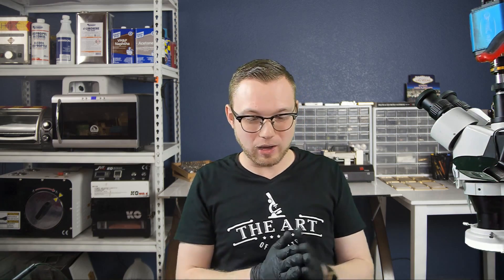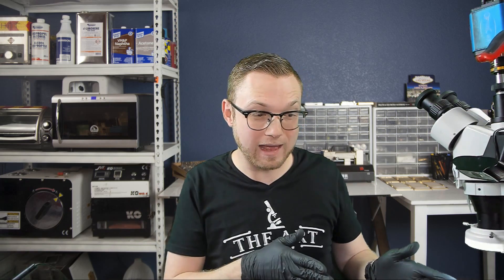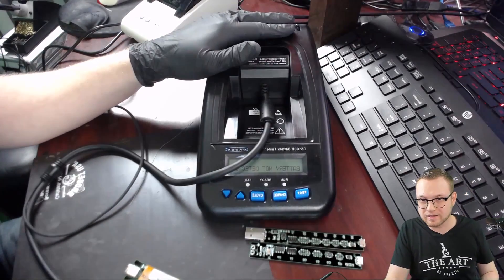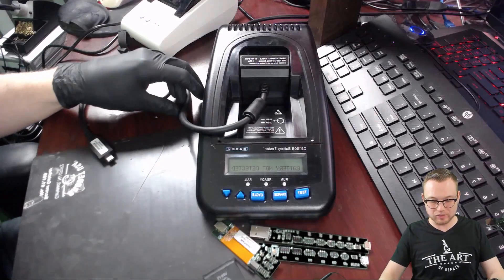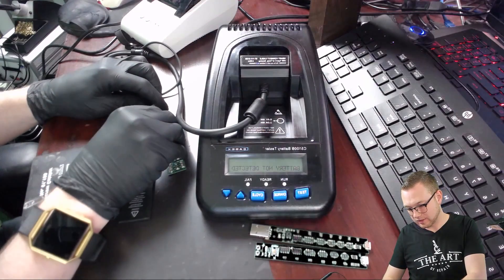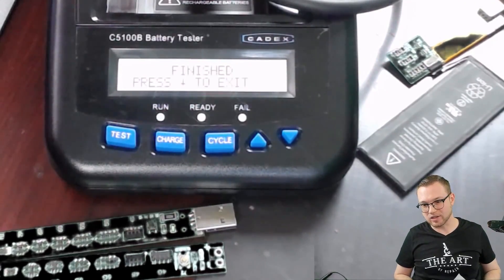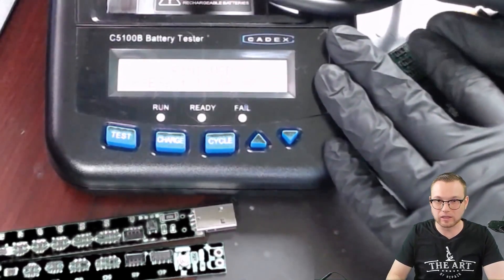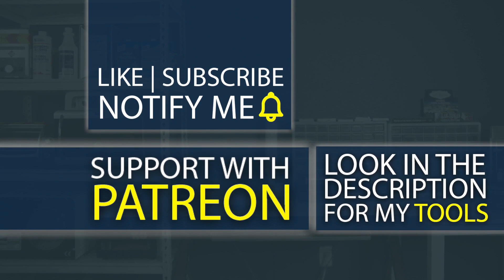Battery Testing | ElectroChemical Dynamic Response | The Voltage Drop Lag Test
On this episode of the Art of Repair, Justin explains ECDR in relation to DC Lithium-Ion Batteries and goes over just one of the functions of the Cadex C5100B Battery Tester used to test this property of the battery.